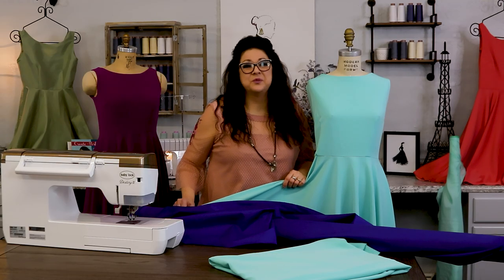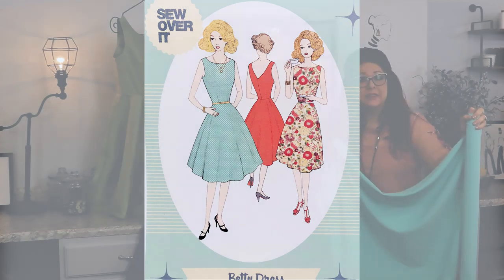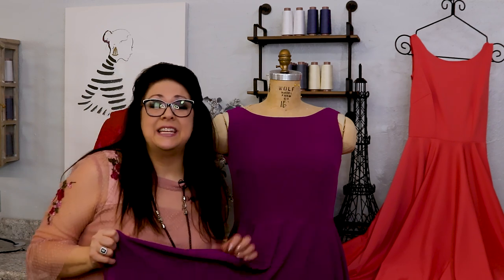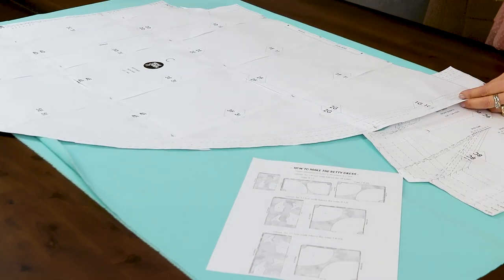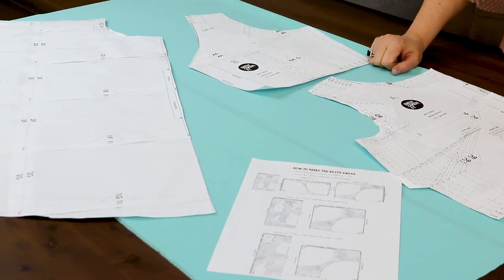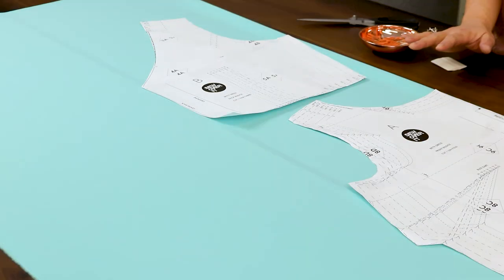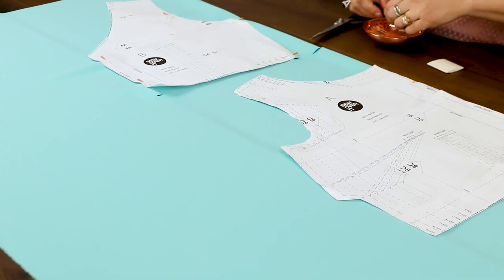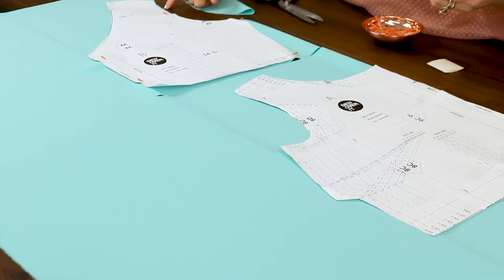Wardrobe Builder February: How to Make a Classic Betty Dress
Swing your way into warm temperatures in this beautiful spring dress using the Betty dress pattern! We will use this wardrobe staple to teach bodice fitting, dart construction, and how different fabrics will drape. Join us on this classic journey!

Nancy’s Notions invites you to join us for a year of apparel sewing that will build your wardrobe and skills by learning about a variety of fabrics and techniques. You will learn more about pattern composition, how to fit, and expand your confidence in sewing all types of apparel. Designer Joi will be guiding you through a different piece of clothing each month and will provide you all the tips and tricks that you will need to add a gorgeous new piece to your closet!

Techniques you will learn in this video:
- Learn how to cut, sew, and perfectly press darts
- Learn how sew a perfectly fitted dress lining
- Learn zipper installation and basting techniques
- Learn how to create a professional rolled hem

Find all the materials and notions you need for this project at Nancy's Notions!

Reach out with any questions you have and we look forward to building our DIY capsule wardrobes together in 2021!